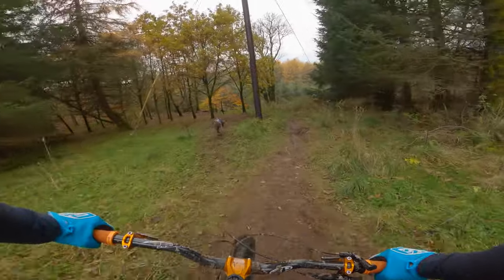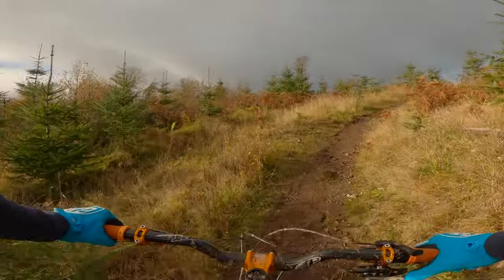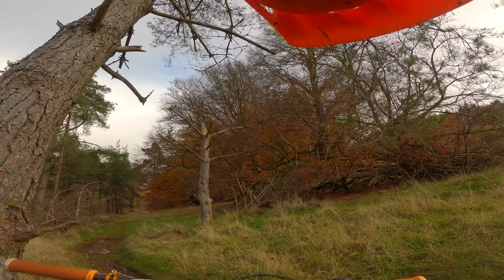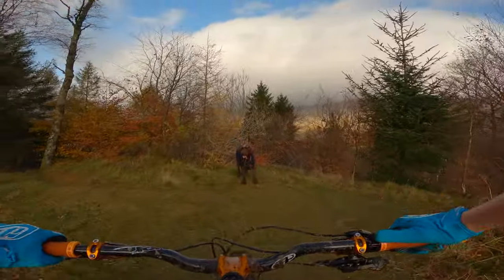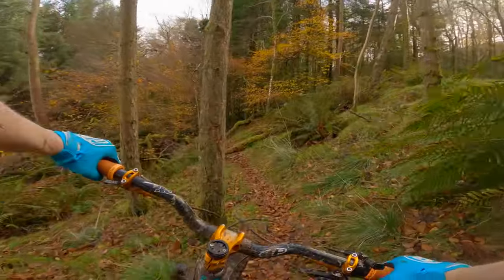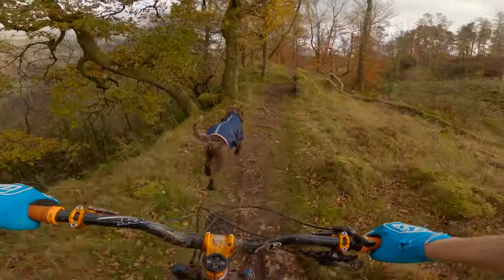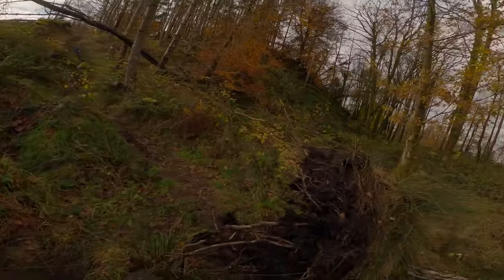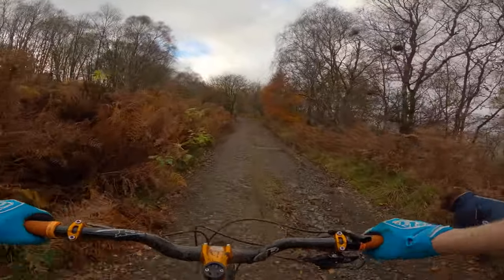Riding Mugdock's techy trails - mtb (with my trail dog)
Another visit to Mugdock to ride some different trails. A bit boggy in places but well worth the visit with lots of technical trails and northshore features.

Trails ridden:
New seeds (blue)

Flux RHS (red)
TBC (black)
Clifftop (blue)
Broon Streak (red)

Fox Proframe Helmet
Smith Rover Helmet

GoPro Hero 8 on chin mount or stuntman chest mount
Osprey Zealot Pack